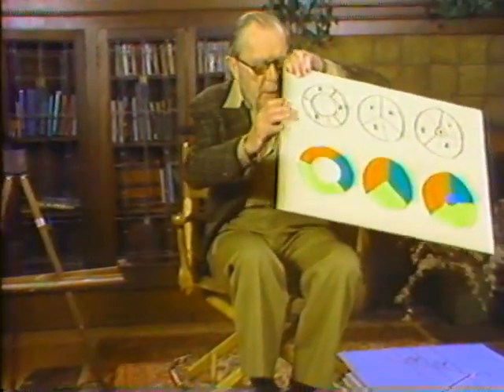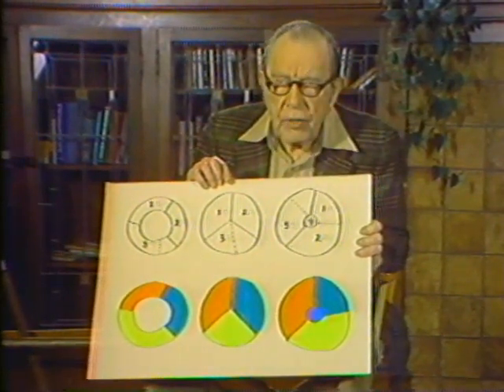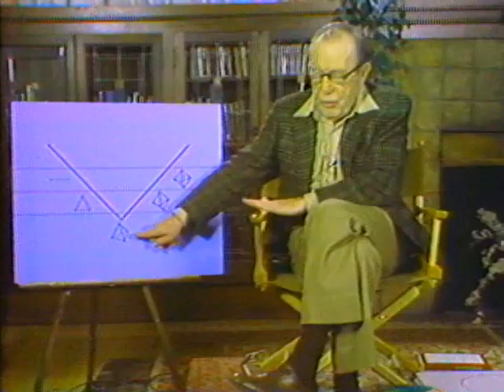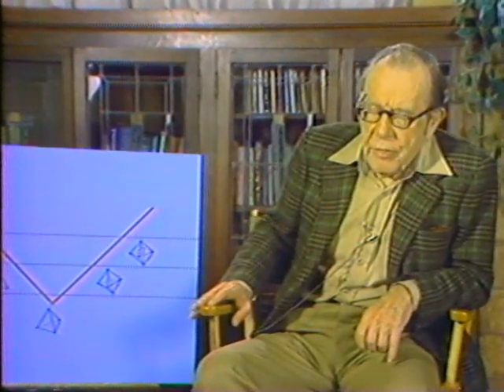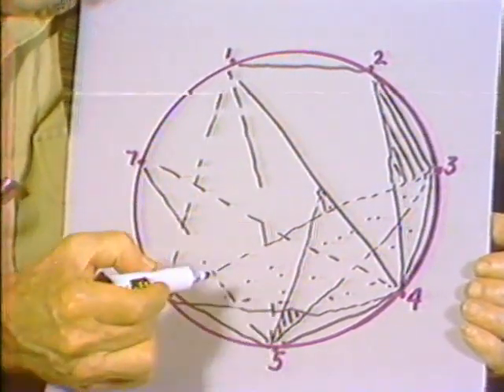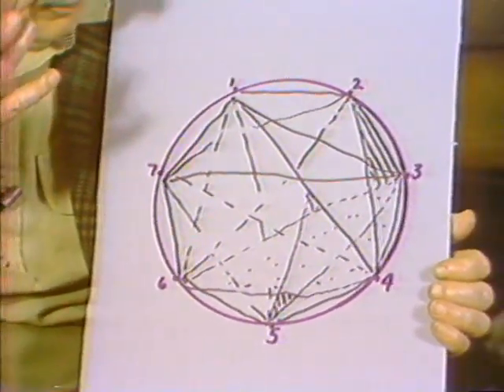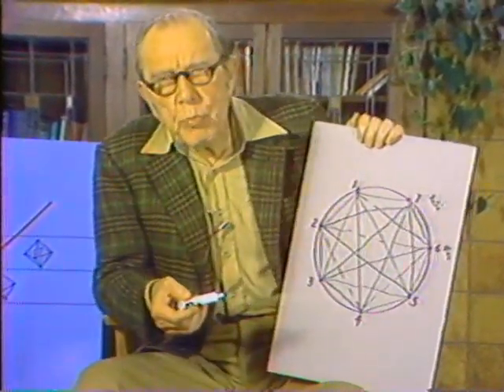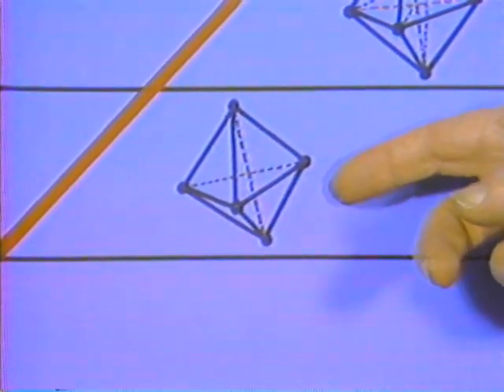ARTHUR M. YOUNG: WHY SEVEN? (TEACHING SERIES)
Cosmologist and inventor Arthur Young @ArthurMYoung focuses on the significance of number in his book The Reflexive Universe. The Reflexive Universe discloses a common ground between mysticism and quantum physics, between esoteric thought and the teachings of modern science. In this, his major work, Arthur Young carefully integrates scientific laws with the evolution of consciousness and develops a seminal paradigm: that quantum physics restores the spiritual origins of existence by discovering that light -- not matter -- is fundamental.
Produced and directed by Arthur Bloch